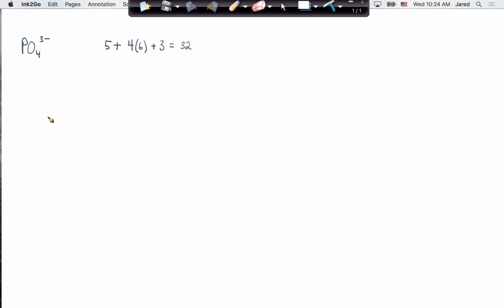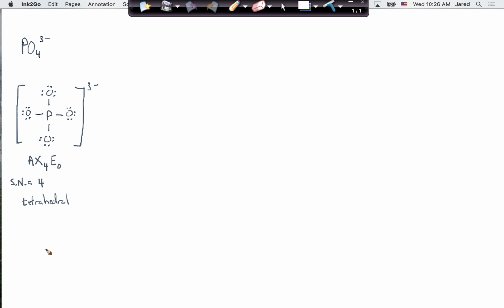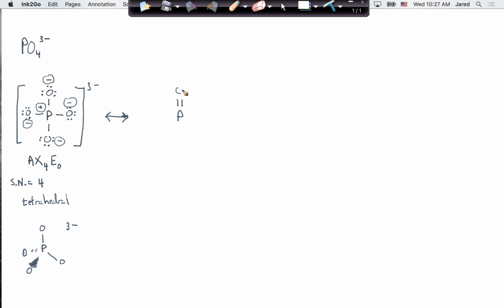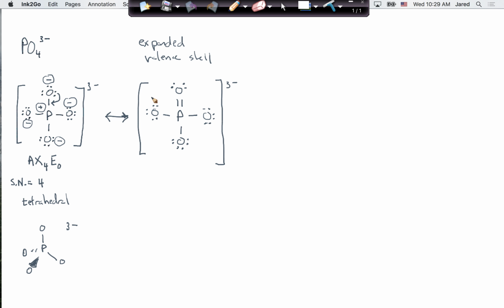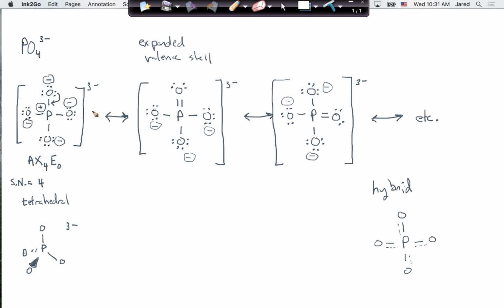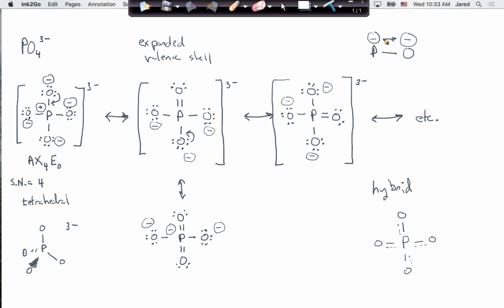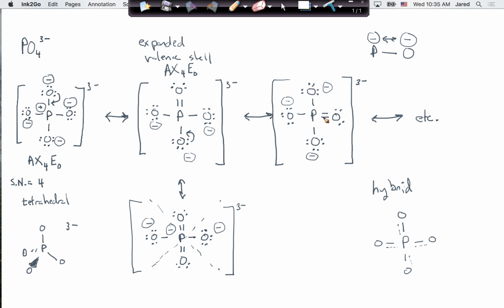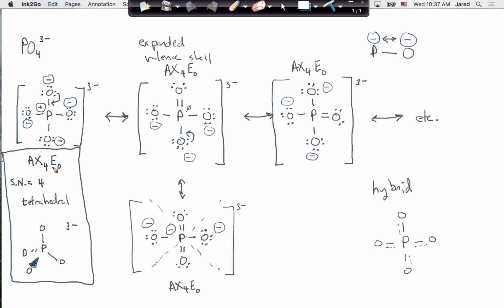Montreat College | CH 101 | Lewis formula example 2: phosphate ion